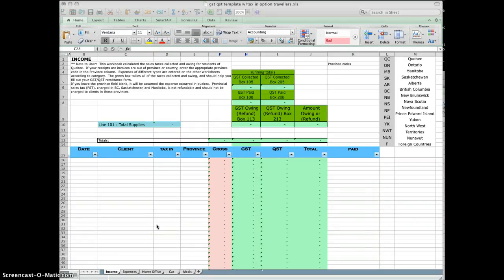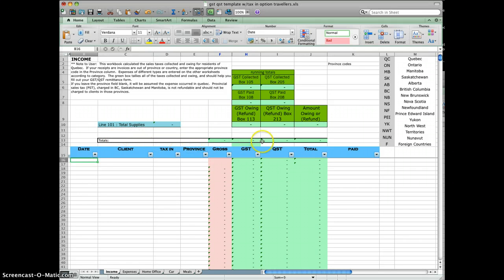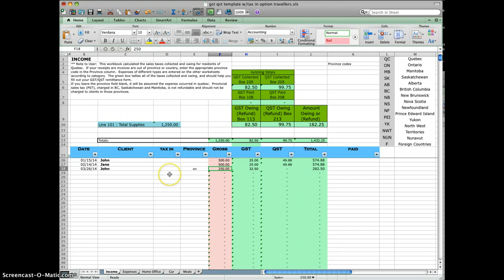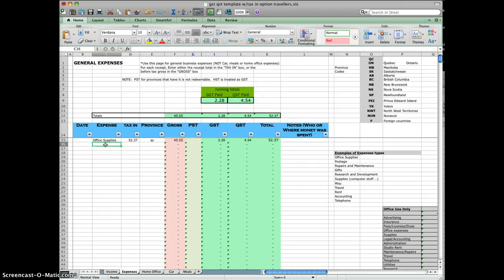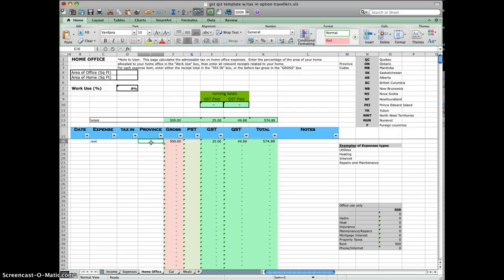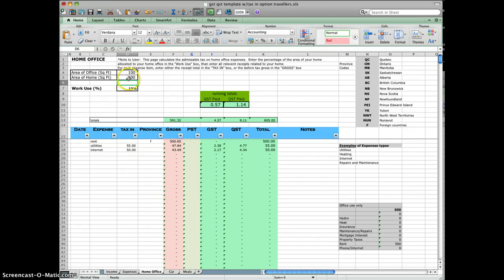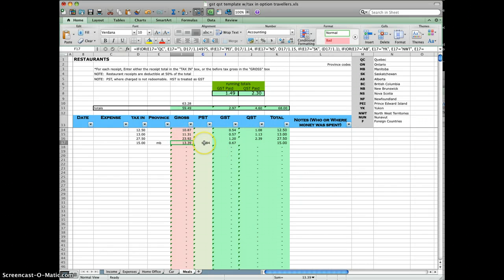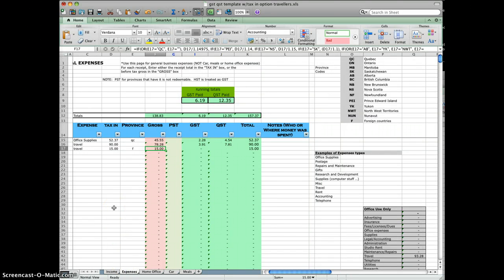GST/QST Template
How to fill out General Ledjah's GST/QST Template